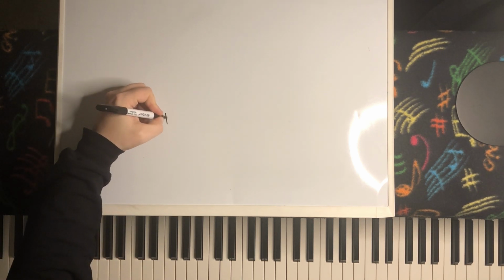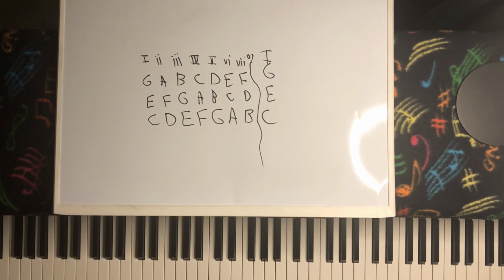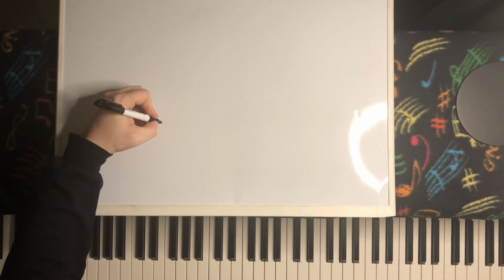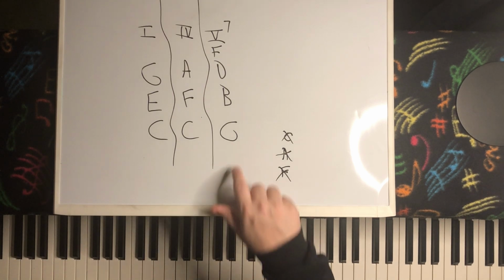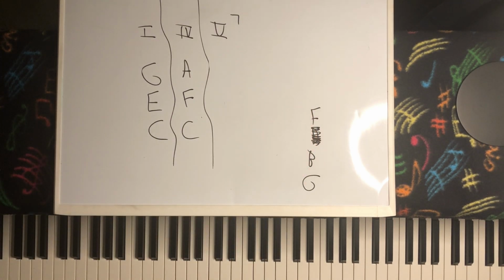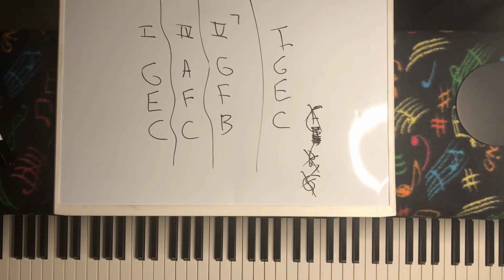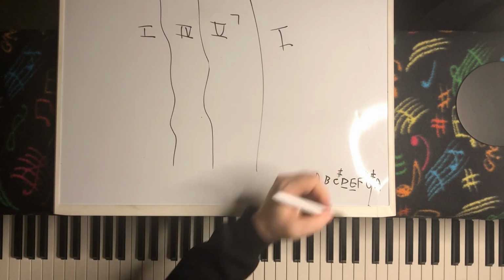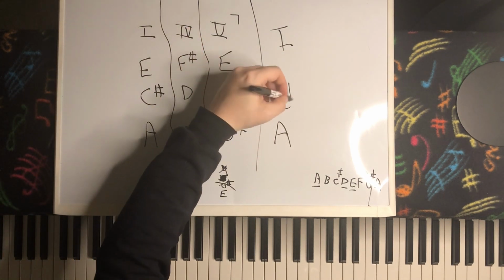Voice Leading 2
A great video going over basically the same stuff I did in mine, just better. She makes a great point that I failed to mention in my video, and that is that the bass note is allowed to move freely and doesn't need to follow the same voice leading principles as the other notes to sound good, and in fact can sound really nice when it jumps around.
This video goes over some of the nuances of good voice leading/ part writing. It's pretty dense, so no worries if it feels outside of your wheelhouse yet!
There's tons of information out there on good voice leading/ part writing, so feel free to do some of your own homework searching those terms. from here on out we are combining all of the concepts we've learned previously, so make sure you have a proper grasp on everything we've already covered before you start exploring common chord progressions (which will be coming up next).